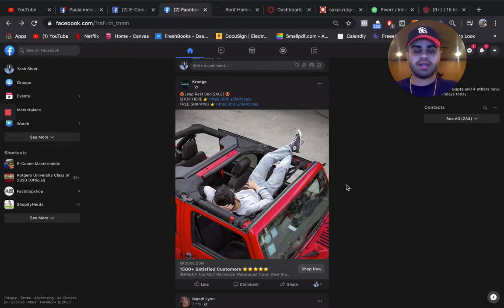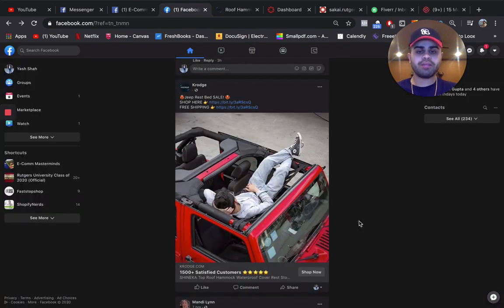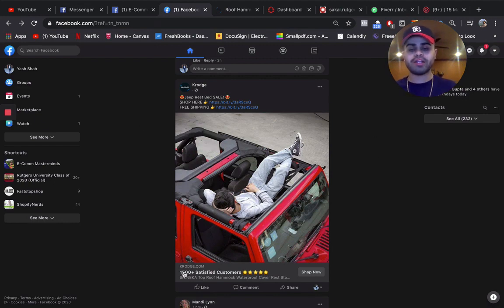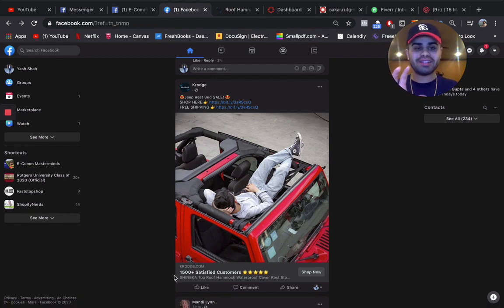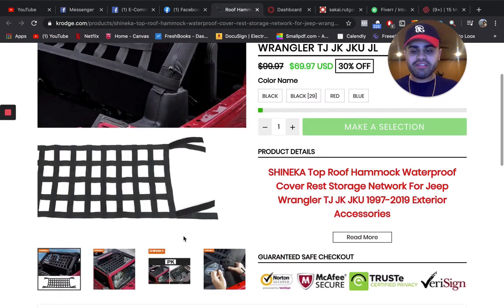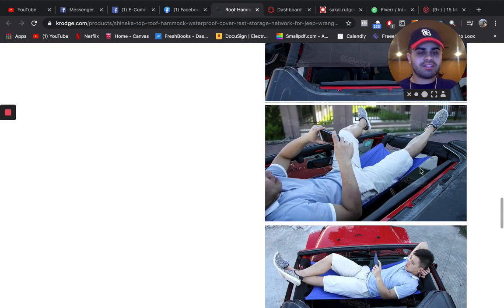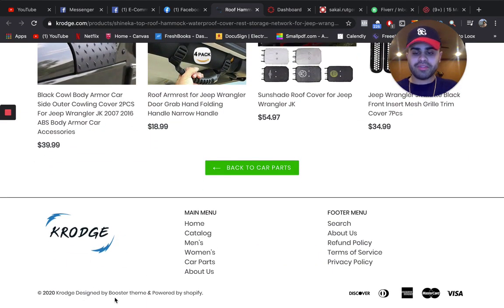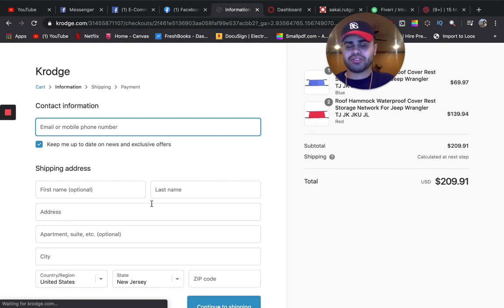How NOT To Dropship In 2020 (Ad & Store Exposed!) | Shopify Dropshipping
In this episode, I go over a specific dropshipping ad that came across my 'Facebook News Feed' that isn't the most ideal if you want to succeed in the game. Watch me critique the ad copy and expose all of the missing leaks, and suggest how to have your ad copy instead and why! Remember, your ad copy is crucial because it is what will get that potential customer to visit your store.

Furthermore, we also go a step further and take a look at this advertiser's store to see why it isn't optimized and why this combination won't work
Take notes and avoid what this individual is doing!